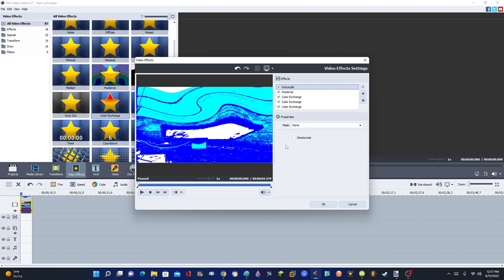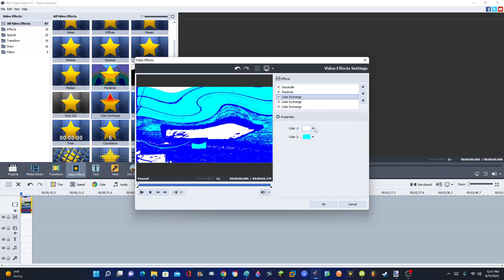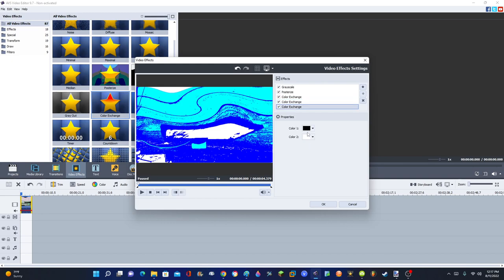Request | How to make Chorded Gradient Map on AVS Using Grayscale, Posterize & Color Exchange.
Requested by RidhoRifqi